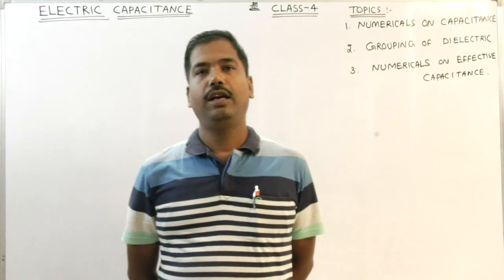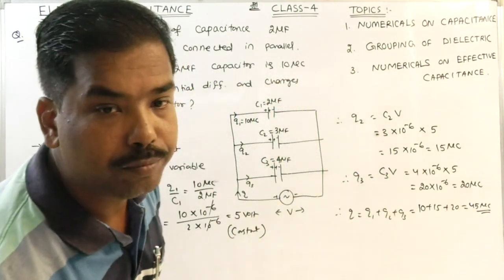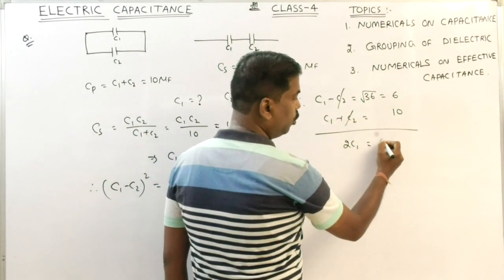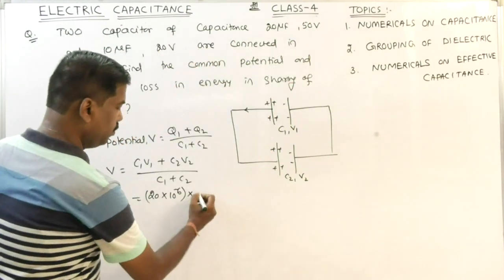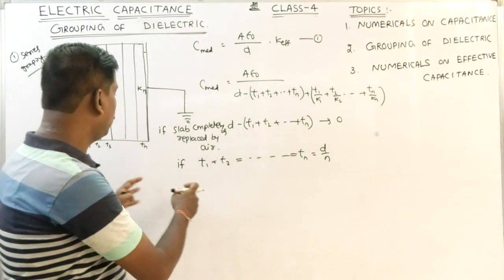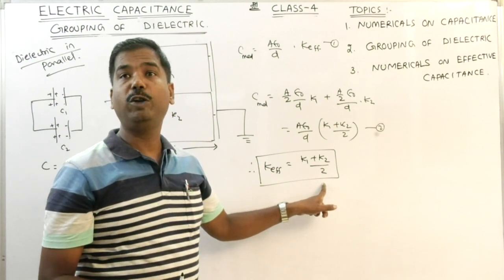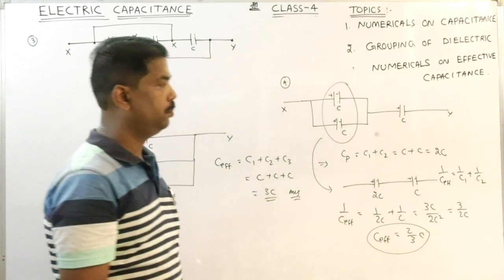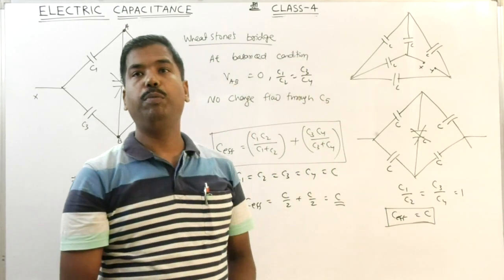Physics - Electric Capacitance (4) By Sabat Sir ,Brahmapur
This video explains about the numericals on electric capacitance that comes in our regular exam, grouping of dielectric as in series & in parallel along with some questions & answer,and numericals on effective capacitance etc.